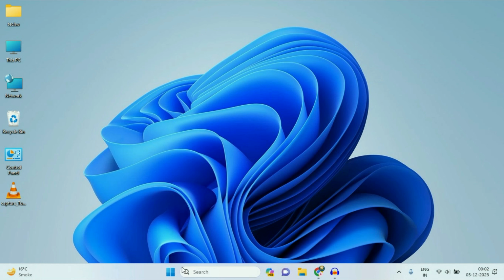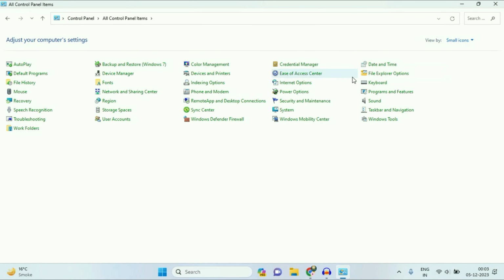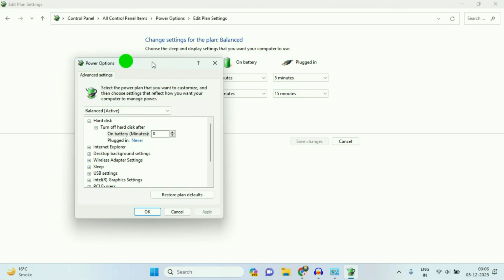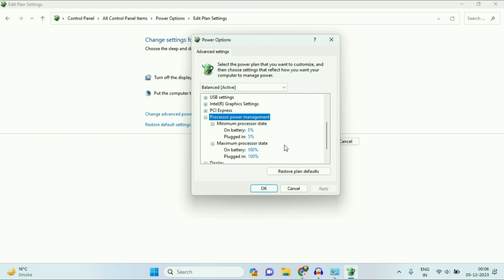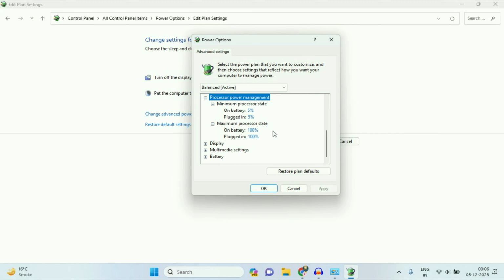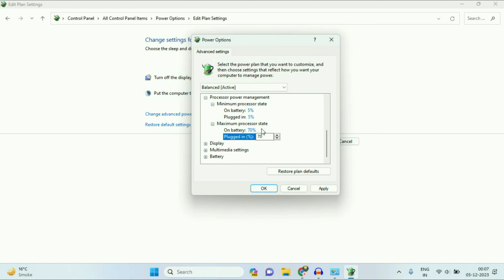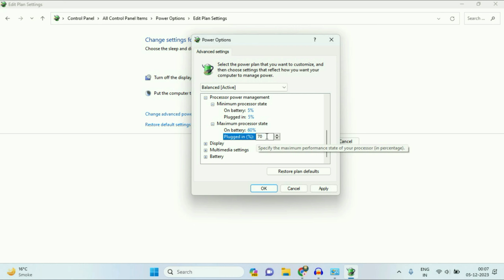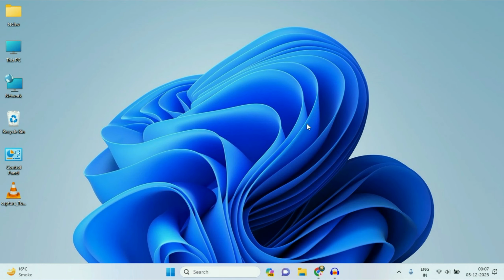How to Fix Loud Fan Noise from Laptop in Windows 10/11